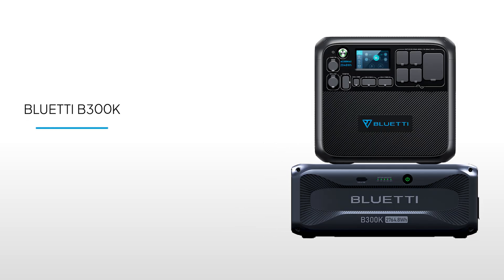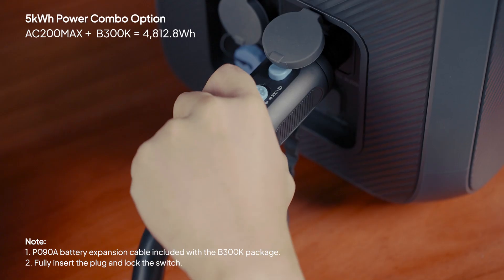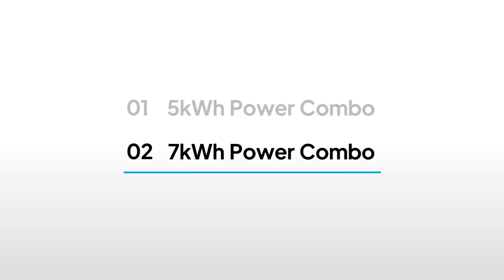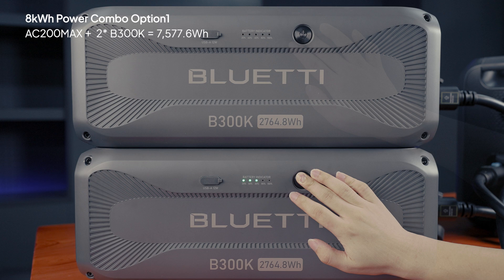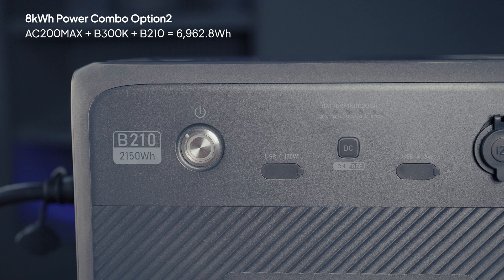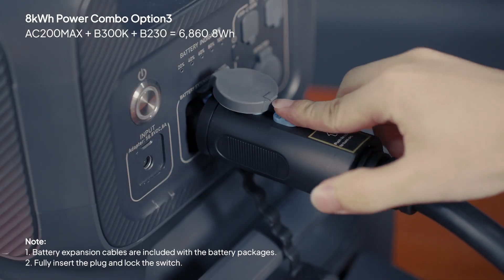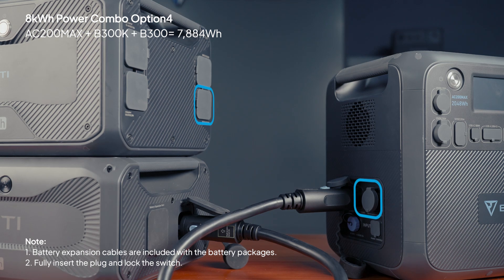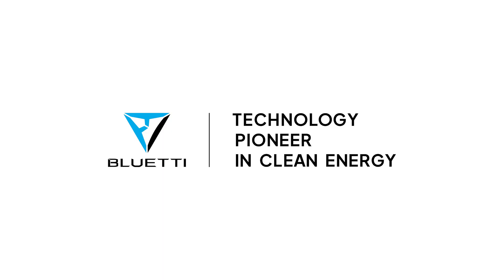BLUETTI B300K丨Connecting to AC200MAX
Discover how to connect the B300K to the AC200MAX and unlock the full potential of your power setup. In this video, we'll walk you through connecting the B300K alone or with other expansion batteries like the B210 or B230. Learn the best setup options to maximize your power capacity and ensure a seamless connection.

00:27 5kWh Power Combo
01:14 7kWh Power Combo